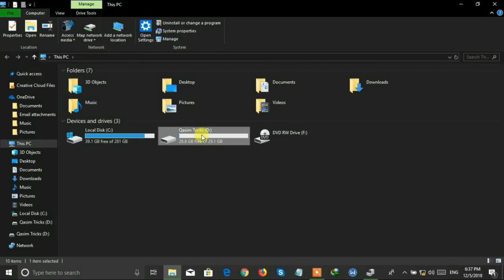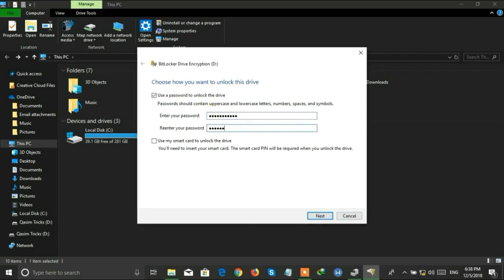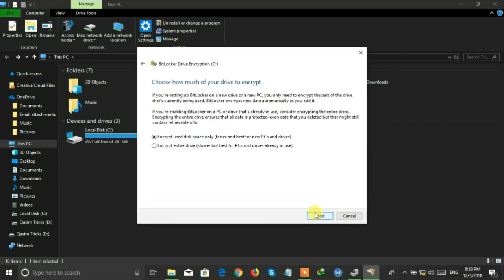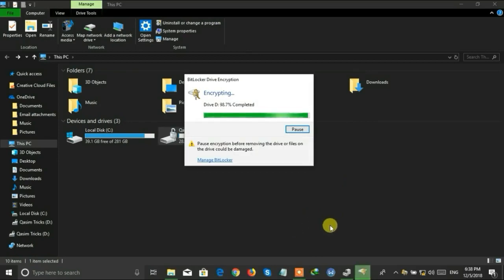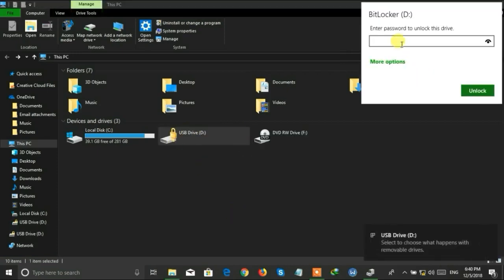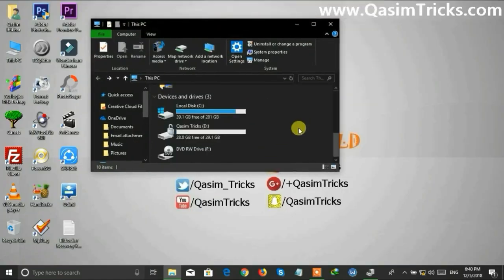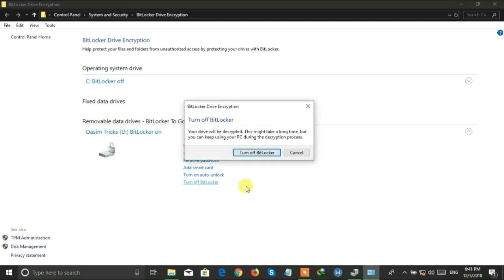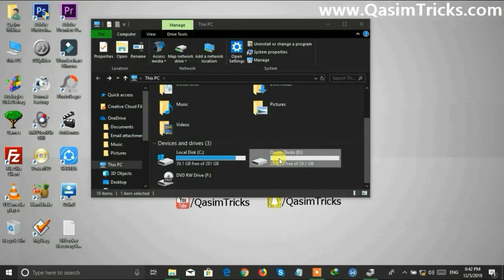How to lock USB Flash drive with Password easily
In this video, I showed you how to lock a USB flash drive with a password. You can lock your USB drive with a password easily, I showed the method of Windows 10 in this video, you can use windows 7 or windows 8 as well to lock your USB. Using this method you can lock your USB flash with a password and then you can access your USB only after entering the Password. So watch the video and enjoy.